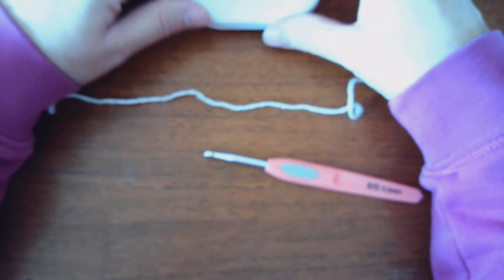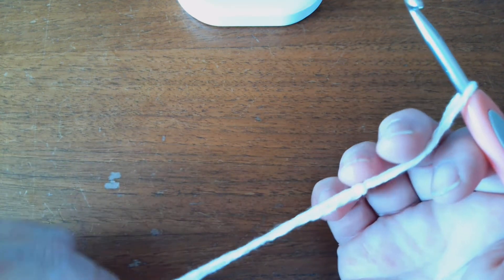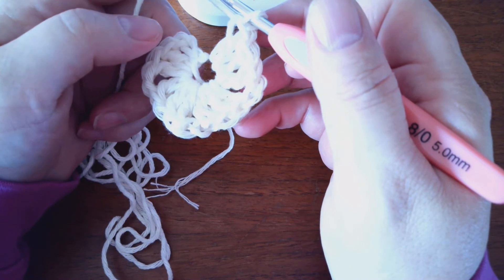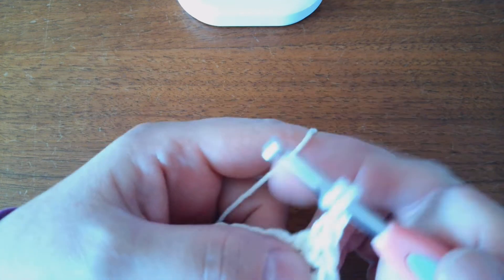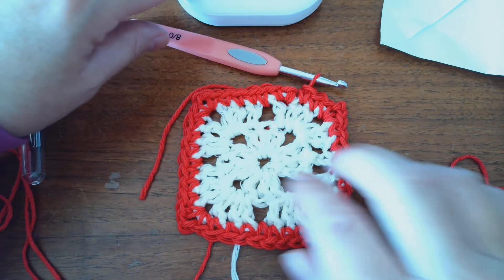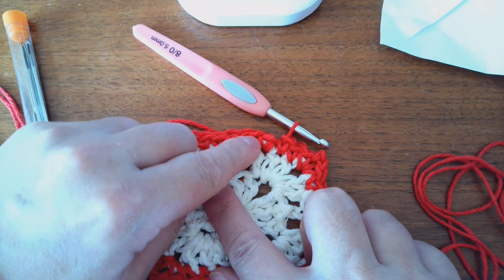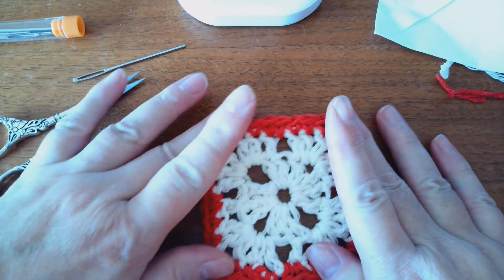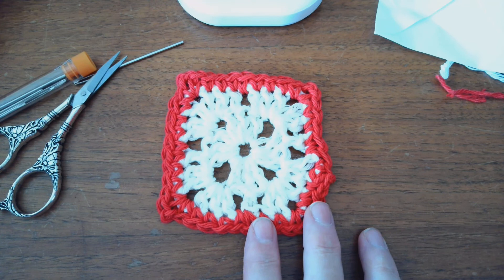Tutorial - Granny Square @copingwithyarn5455 , @pupsandcrochet57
To post pictures of your completed objects, or what your working on, or your yarn hauls, please post them on my group Facebook page: "Michelle Crochets"